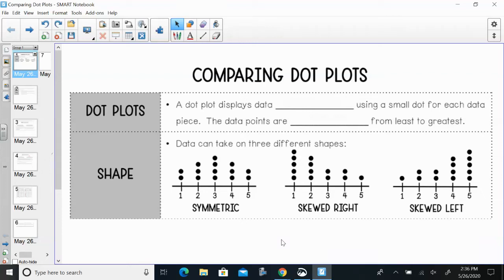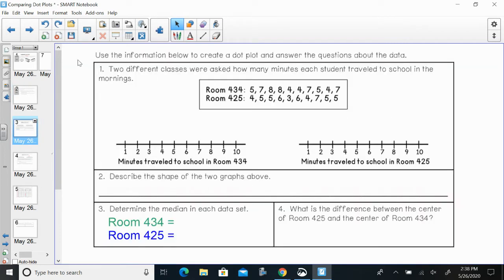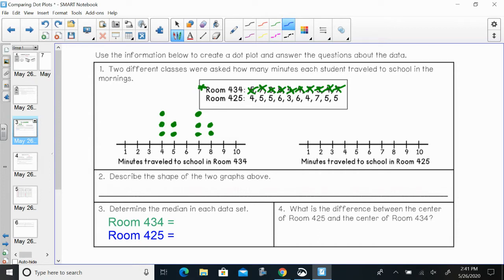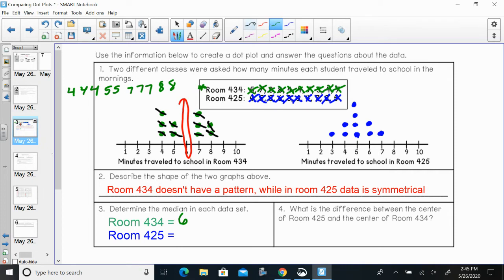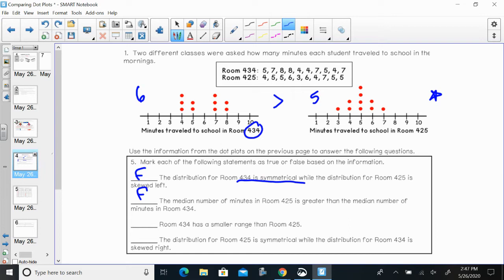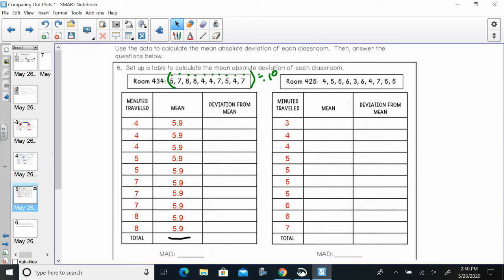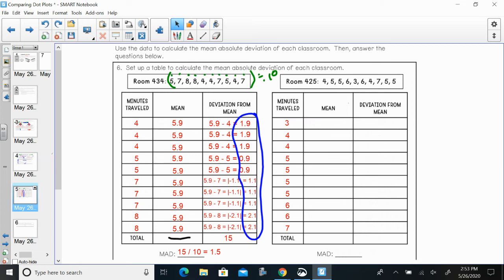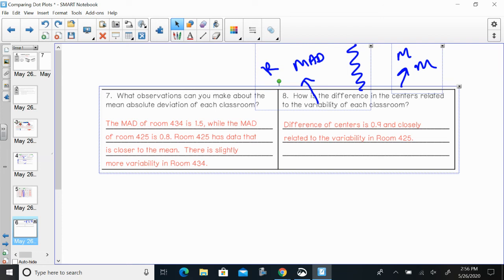Comparing Dot Plots Notes